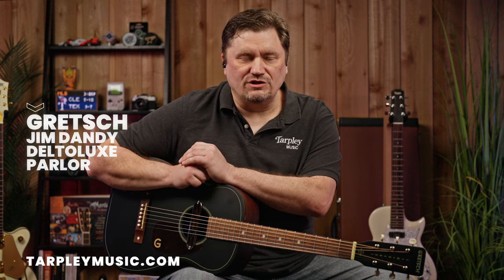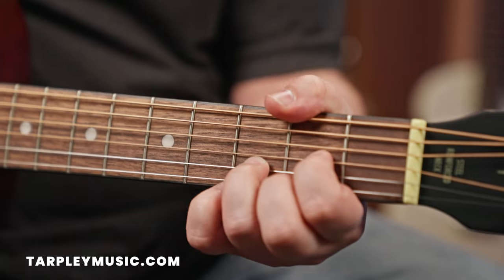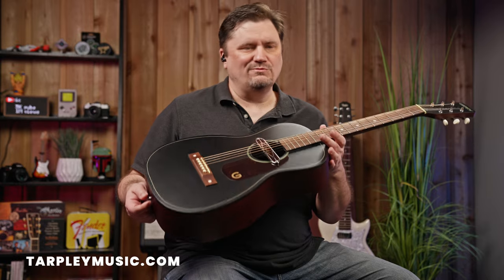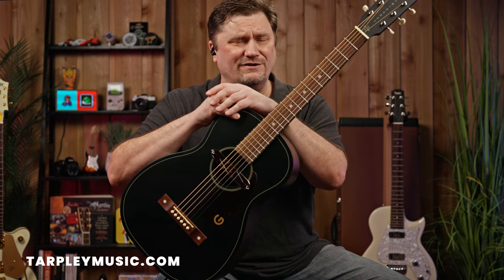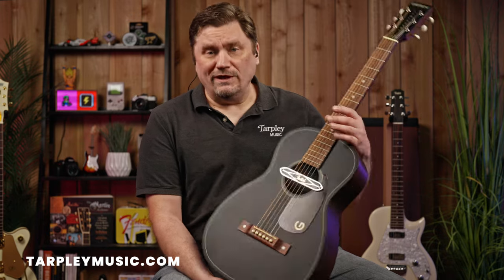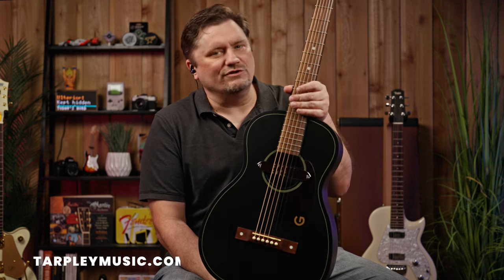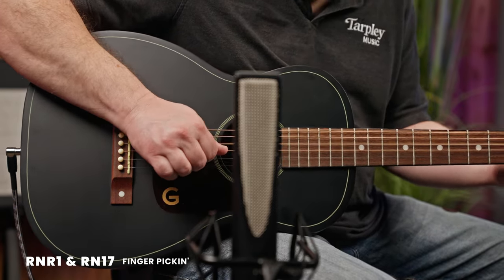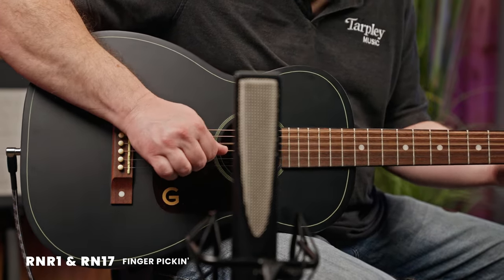Gretsch Jim Dandy Deltoluxe Parlor Acoustics Series Guitar (2024)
Join James G as he explores the charming vintage-inspired Gretsch Jim Dandy Deltoluxe Parlor! Inspired by the historic “Rex” line of instruments from the 1930s, '40s, and '50s, the Jim Dandy models encapsulate the spirit and appeal of those early Gretsch flat-top guitars. This model is not just about looks; it delivers best-in-class tone and playability.

Compact yet mighty, the Jim Dandy Deltoluxe features a parlor body shape and a 24" scale length, making it perfect for travel without sacrificing sound quality. Its X-braced body is crafted with select lightweight laminate tonewoods, ensuring a balance of durable, vintage tone. The “C”-shaped neck provides a comfortable playing experience, perfect for long sessions of musical creativity.

Equipped with the Gretsch Deltoluxe magnetic soundhole pickup, this guitar offers versatile electrified acoustic tones suitable for live performances, recording sessions, and use with effects pedals. Authentic vintage-style details like a pinned bridge, "G"-graphic pickguard, and painted pinstripe purfling add to its nostalgic charm.

Whether you're into bluesy tunes on the porch or swinging at the speakeasy, the Gretsch Jim Dandy Deltoluxe Parlor is your go-to guitar.

🎬 Credits:
• Host: James Gilliland
• Executive Producer: Brad Tarpley
• Director: Brad Tarpley
• Writer: James Gilliland
• Cinematographer: Brad Tarpley
• Audio Engineer: James Gilliland
• Editor: Brad Tarpley

🎥 Gear We Use:
• Main Camera: Sony FX3
• Main Lens: Sony FE 50mm F1.2 GM
• Secondary Camera: Sony FX3
• Second Camera Lens: Sony FE 24-70 F2.8 GM
• Lens Filters: PolarPro Shortstache Filter (2x)
• Recording Computer: Apple M1 iMac (2022)
• Editing Computer: Apple M2 Max 14” MacBook Pro (2023)
• Audio Interface: Focusrite Clarett+ 8Pre
• Shotgun Microphone: Sennheiser MKH416-P48U3
• Dynamic Microphone: Sennheiser e 906
• Ribbon Microphone: sE Electronics RNR1
• Small Diaphragm Microphone: sE Electronics RN17
• Recording Software: PreSonus Studio One 6+
• Video Editing Software: Blackmagic Design DaVinci Resolve
• Audio Monitors: PreSonus Studio 5 (x2)
• Controller: PreSonus Faderport
• Power Conditioner: FURMAN M-8LX
• Lights: Apurture 120d II (x3)
• Secondary Lights: Phillips Hue Play Light Bar (x4)
• Guitar Amplifier: Fender Tone Master Deluxe Reverb (Blonde)
• Guitar Amplifier: Blackstar St. James 50 6L6 Combo

Overview 00:00
Demo (Pick) 03:04
Demo (Finger Pickin') 06:42
In the Mix 10:24
Takeaways 11:36